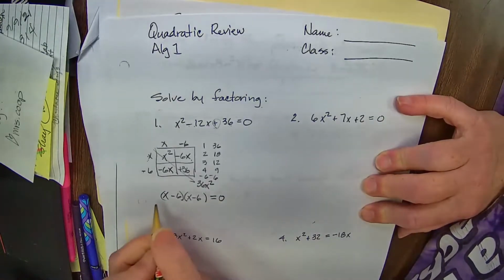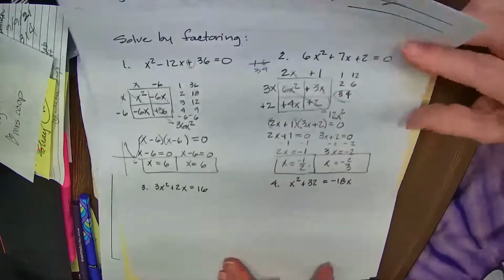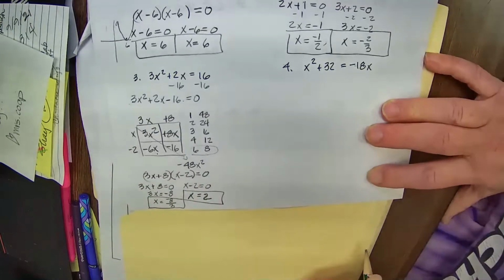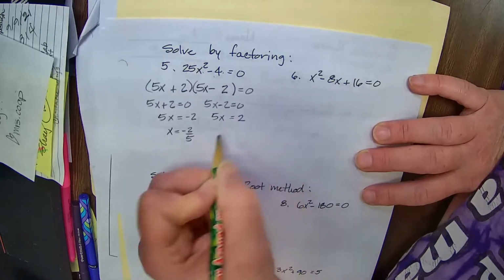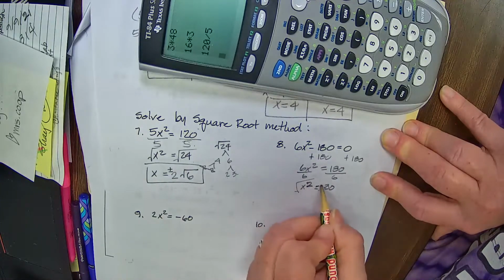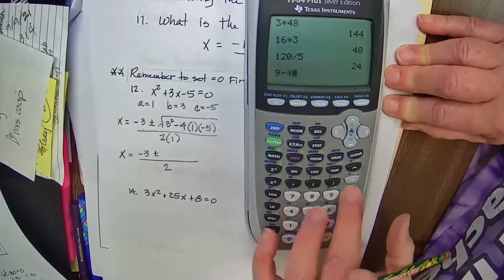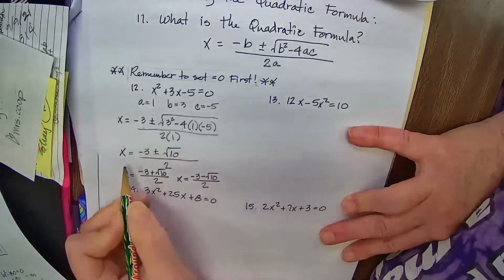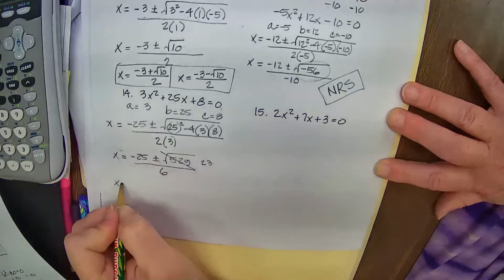3-2-22 Quadratic Review